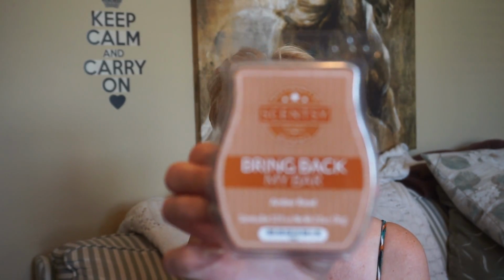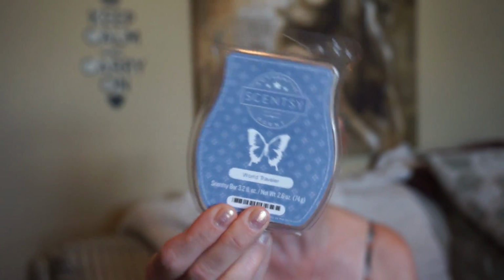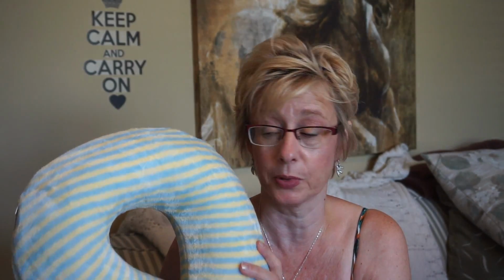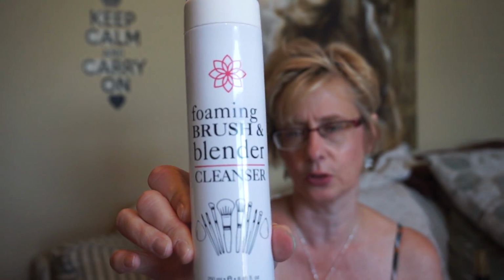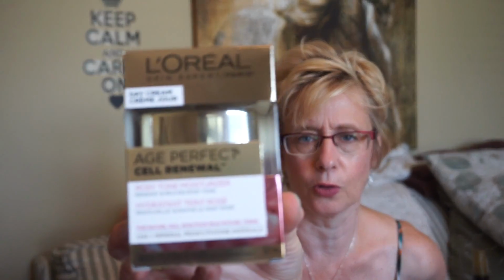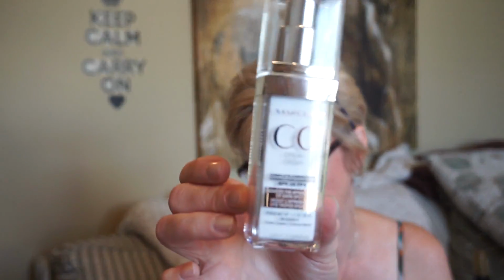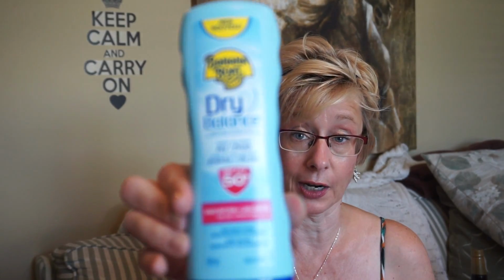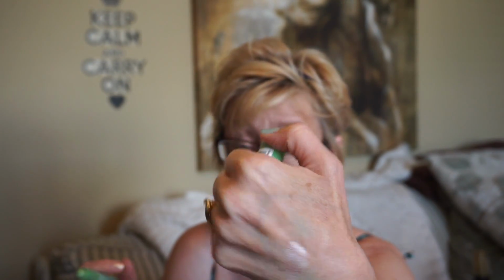SCENTSY Wax Melts & Winners & Shoppers Drug Mart Goodies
Scentsy wax melts for fall & winter. Some goodies I picked up at Winners, Marshalls, & Shoppers Drug Mart. Hope you enjoy!